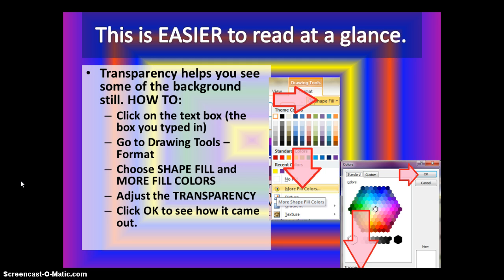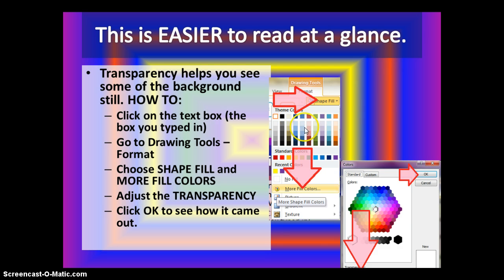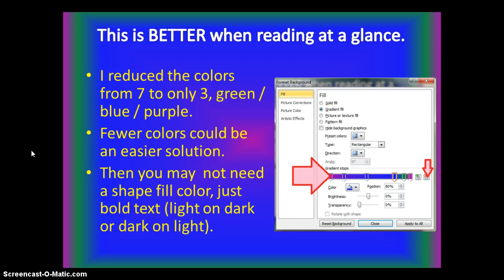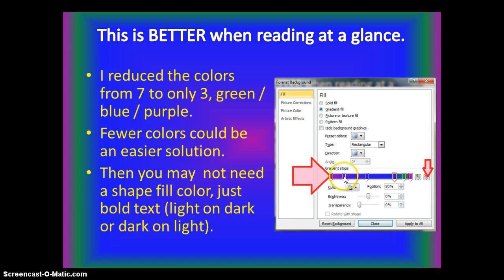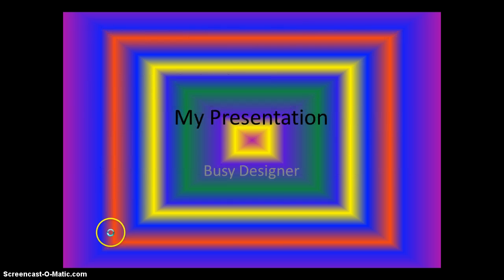Busy Power Point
For 6th Grade Digital Literacy